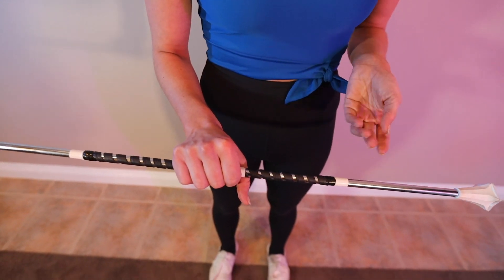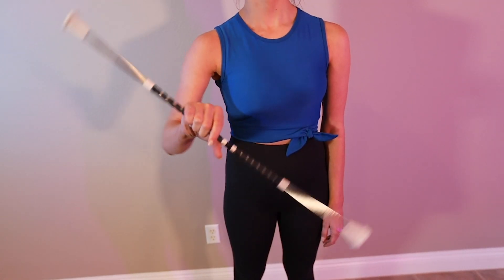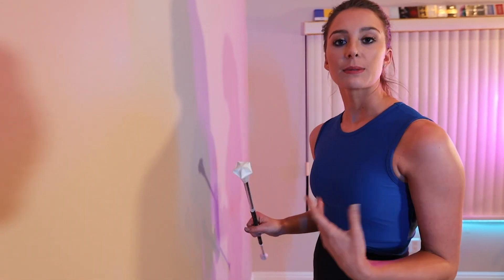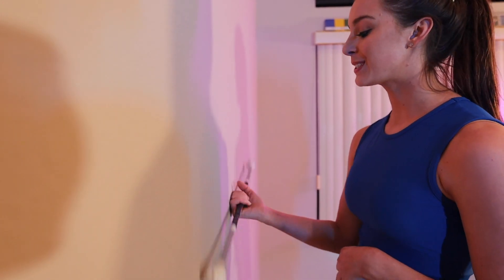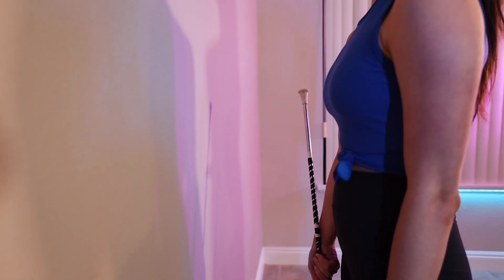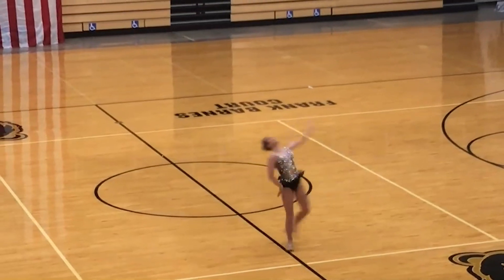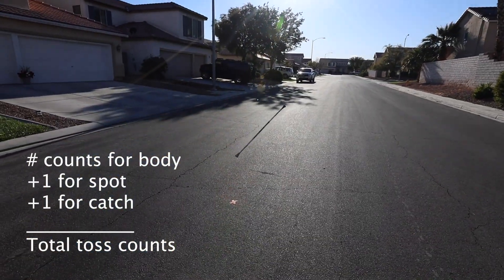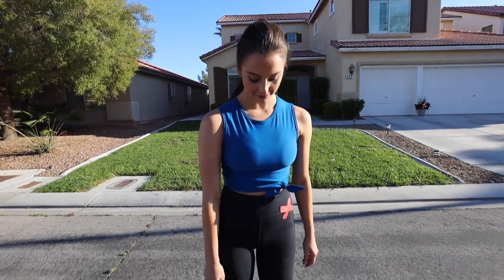TRAINING TRICK SUCCESS (For Single Elements)- Adaline Bebo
Today, I’m sharing my SECRET WEAPON for breaking down the ingredients that make up a successful single element trick!

It’s all about training your body & your brain by practicing your basic skills to move on safely & correctly but also to be scored at the highest level for completion of a trick.

After several years of twirling, I reached a ceiling on my skill progression until I had to stop and spend around 6 months going back to basics to lay a solid foundation for my twirling, so I got to thinking about how I could help twirlers at any level do the same…

You get to learn the {secret} trick right now - The essential basics for successfully learning & performing a trick under a toss beginning with a single element trick... whether it’s a toss illusion, a toss walkover, spins, or beyond!

I want to help you reach your twirling goals, so please leave any comments or questions you have for me below!